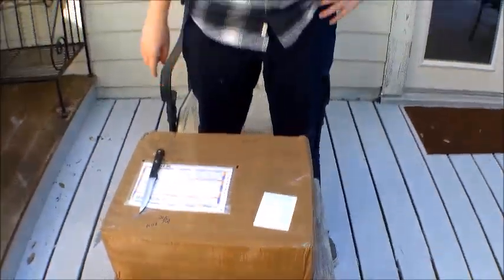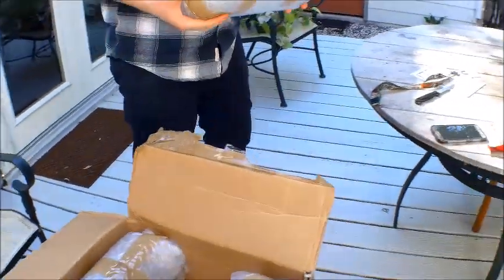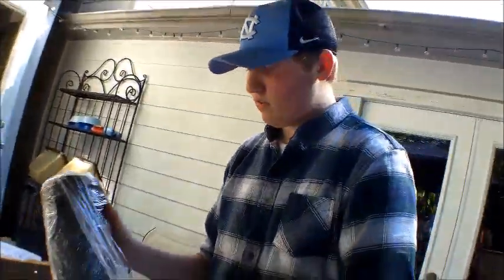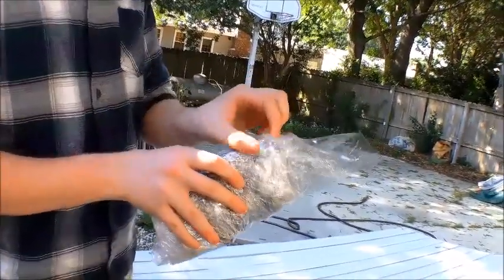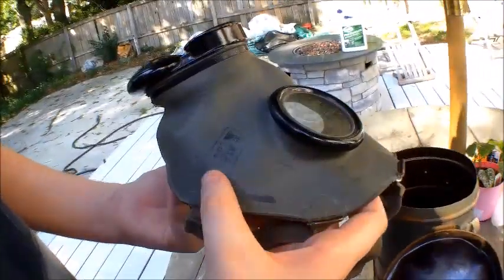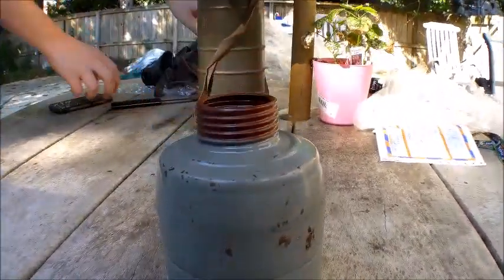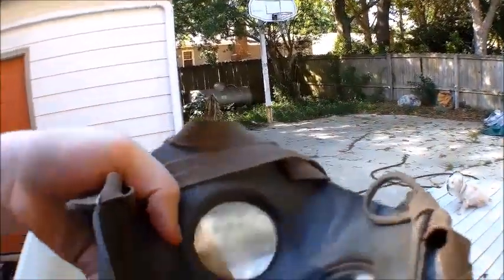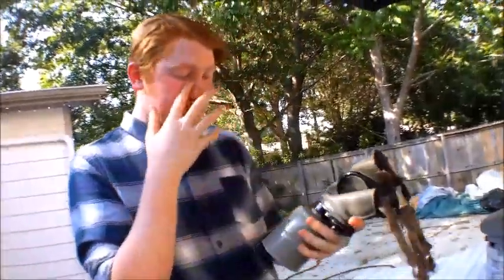WW2 German/Czech Gas Masks! | Unboxing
About 2 weeks ago I ordered these cool gas masks from some dude in Bulgaria and they finally came! When I found them on my doorstep, I ran for the camera and began filming. What you see here is the events after...